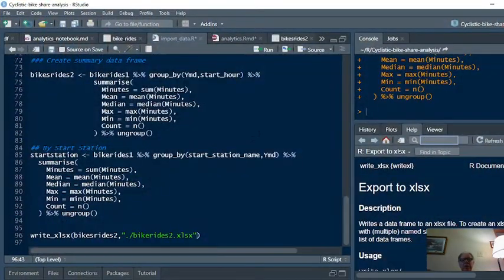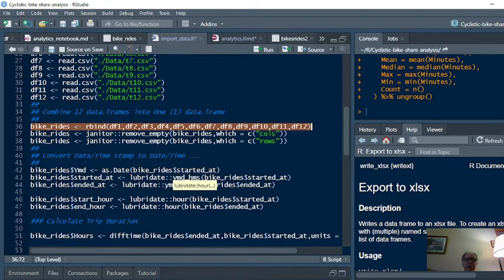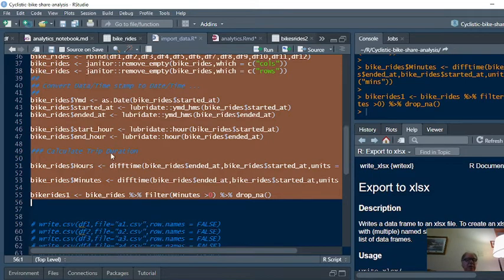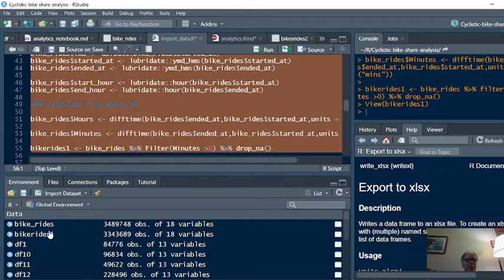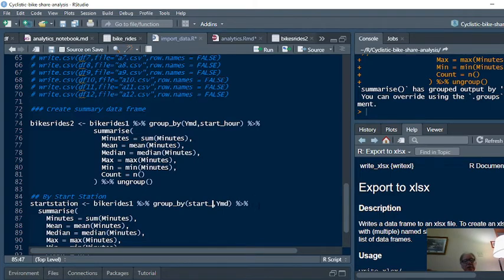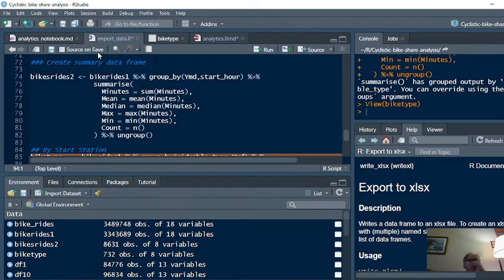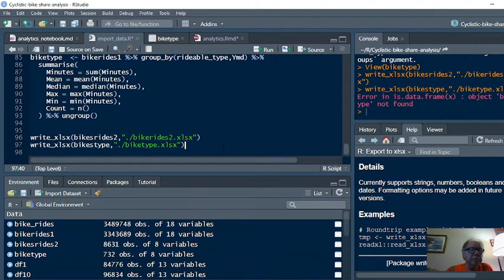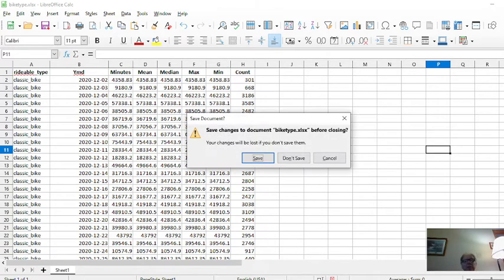Cyclistic Bike Share (Case Study) Excel Example (R/Tidyverse)